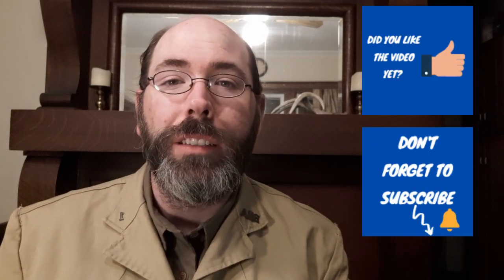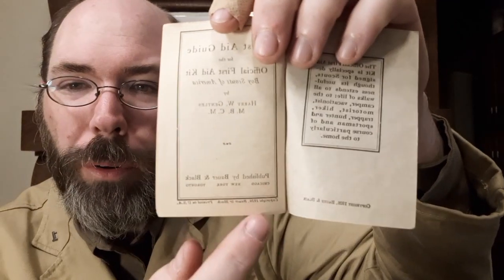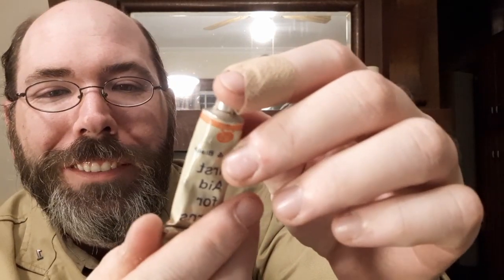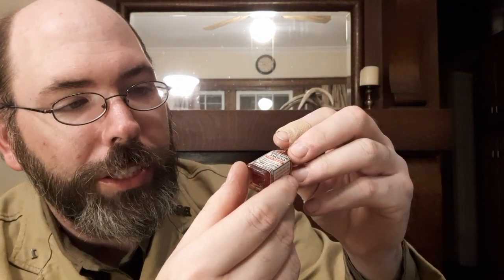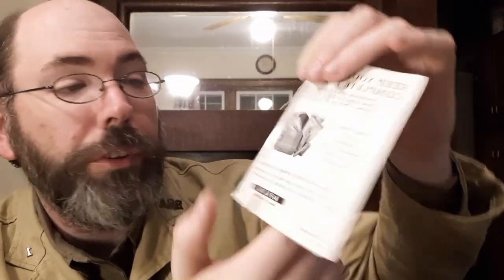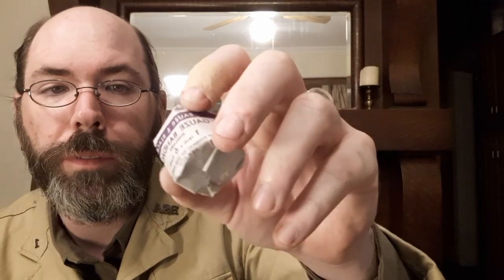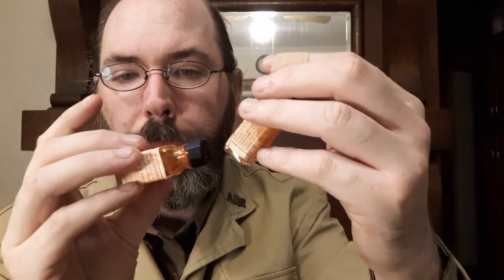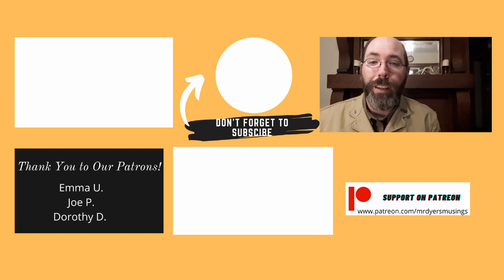100 Year Old First Aid Kit Unboxing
We take a look at 100 year old Boy Scout First Aid Kits